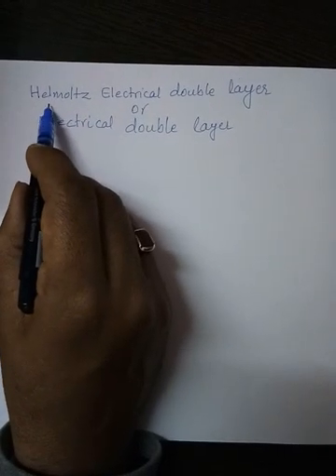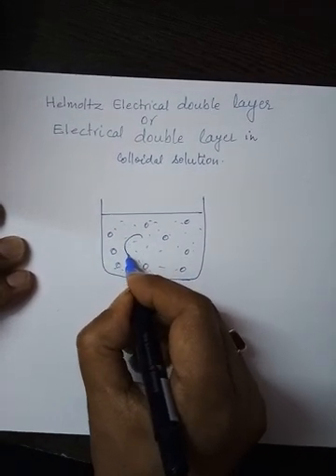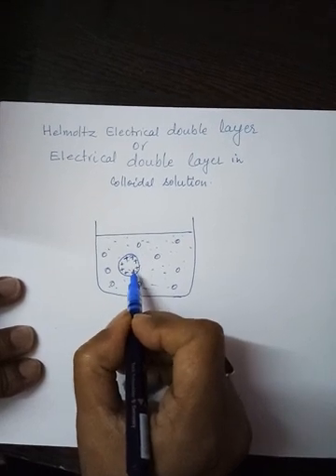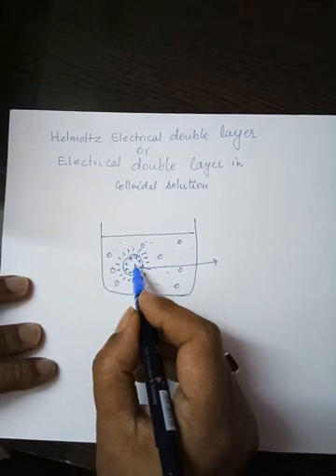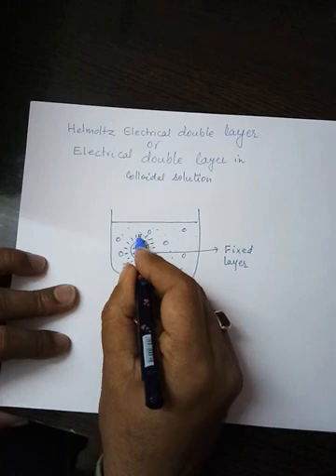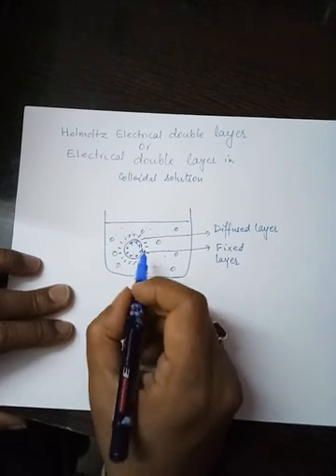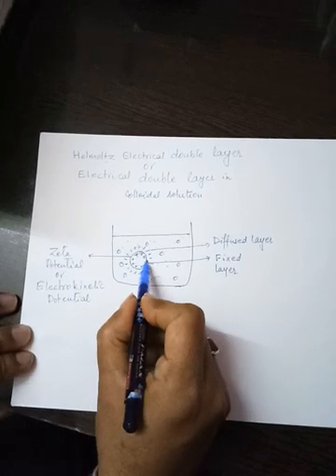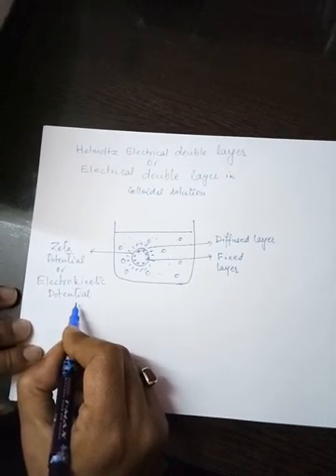Electrical double layer & Zeta Potential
Colloidal Solution